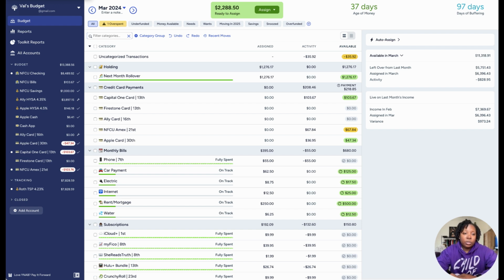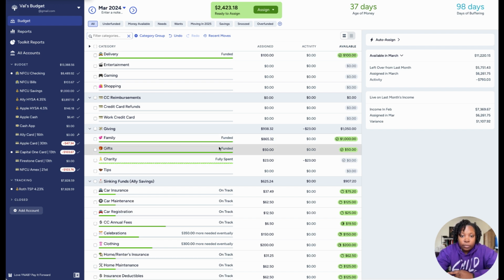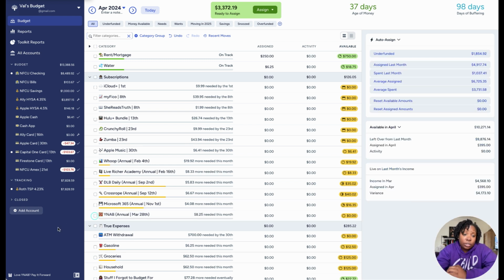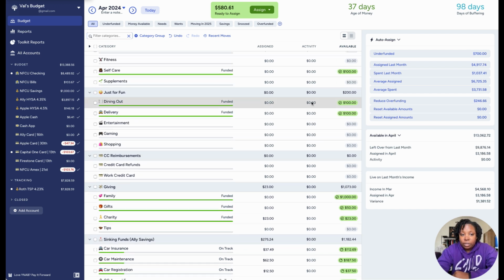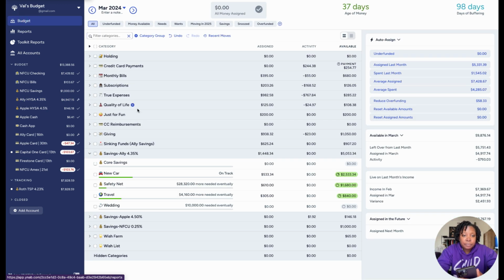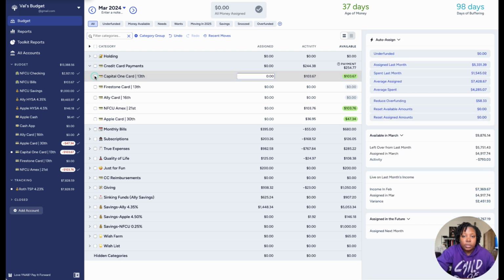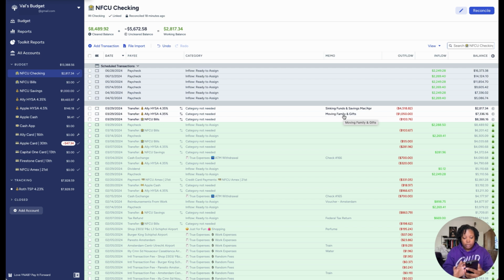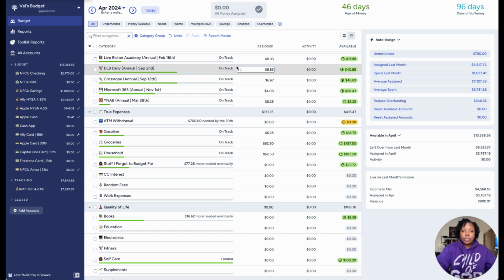YNAB Budget With Me | Let's Budget April and Pay Some Credit Cards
I got paid today, so it's time to budget for April! 😆 I also need to transfer money between accounts and pay a few credit cards. Come join me!

Chapters
00:00 | Intro
00:40 | Covering Overspending
05:00 | Closing out March
08:16 | Budgeting for April
24:30 | Transferring Money
38:15 | Paying Credit Cards

Ok, this is going to sound crazy but my new favorite thing is budgeting with YNAB and you have to try it! It completely changed the way I think about money, the way I spend money, and for the first time in—ever?—I'm not stressed. I have a plan. You will thank me later—don't pass Go, don't collect $200, just sign-up for YNAB and we both can get a month free!